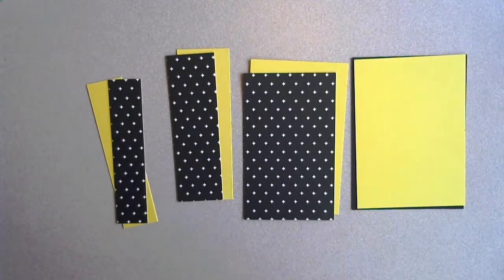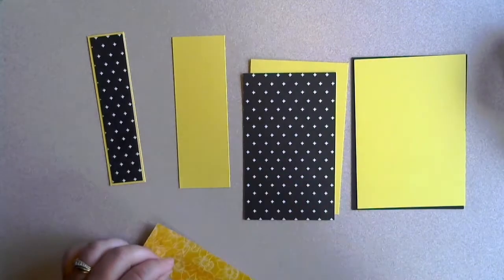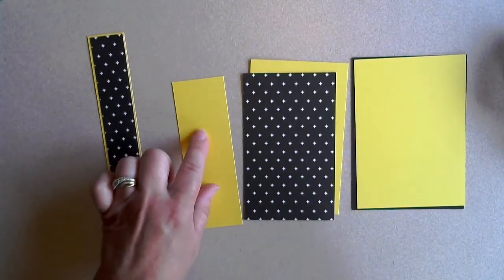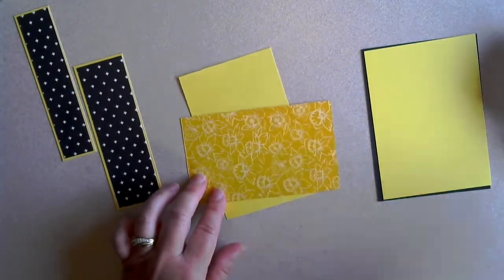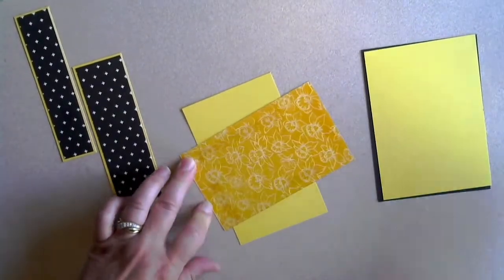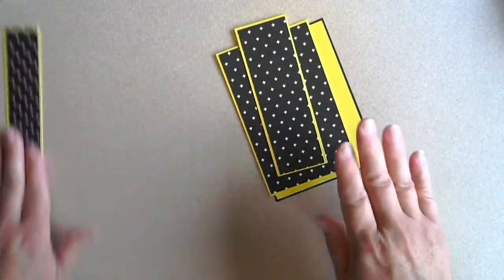Gift Bag in A Card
Learn how to add a gift bag to the inside of a card for a gift holder. This card has a cute double fold on the front but the gift bag could be added to the inside of a plain card as well.